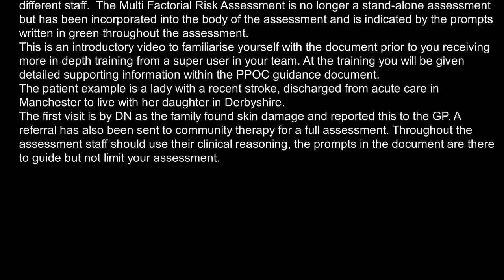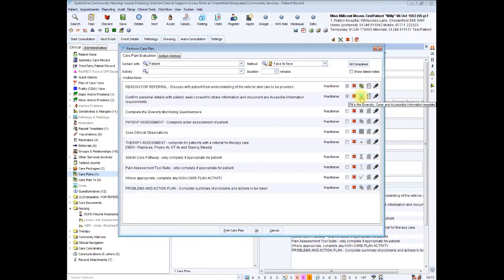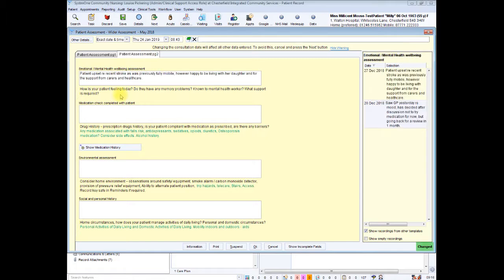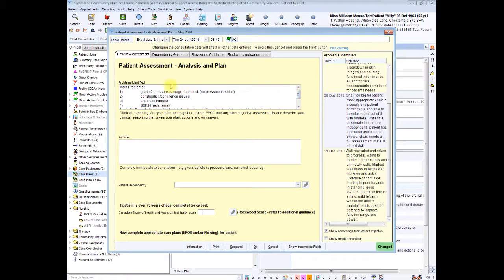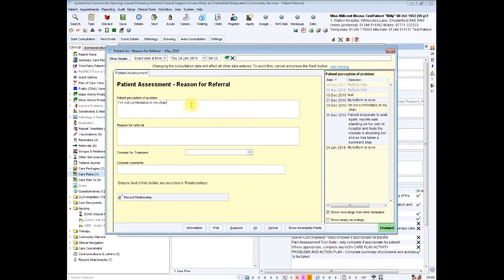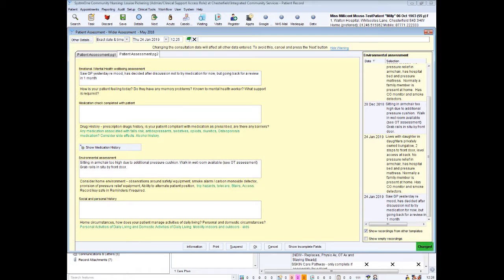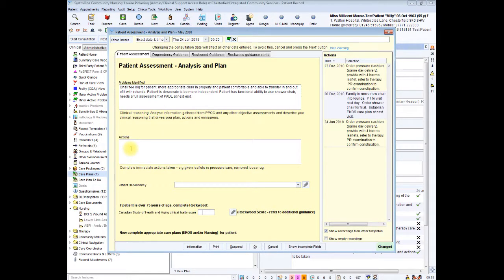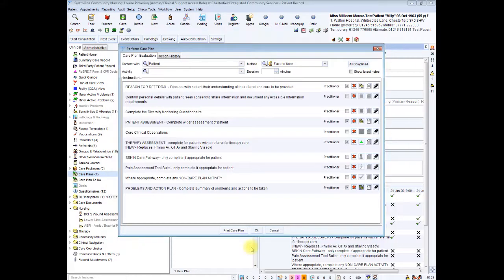Introduction to the Patient Plan of Care 2019 V2